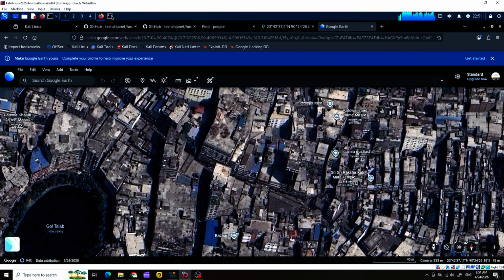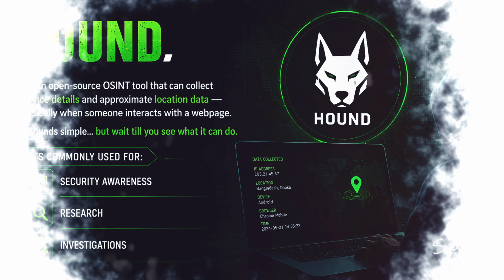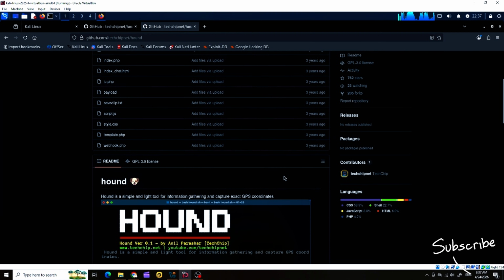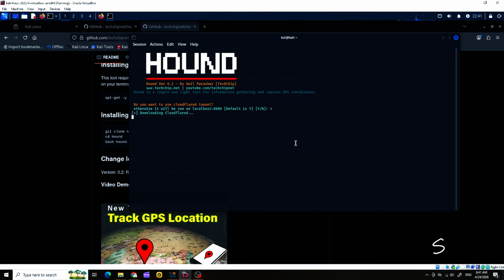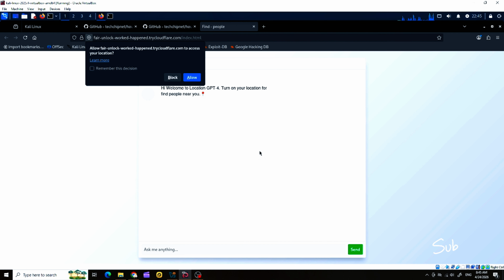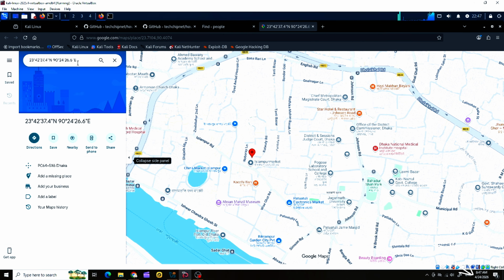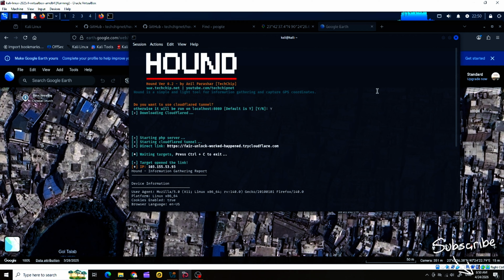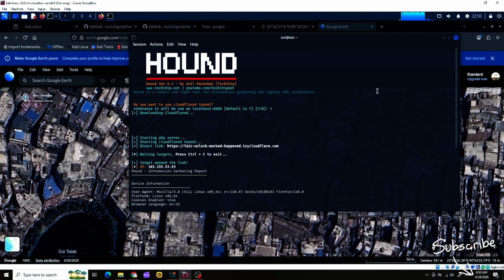How To Track Any Location with Kali Linux OSINT Demo |Educational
Can a simple link reveal your location? 😳
In this video, you’ll learn how GPS/location tracking works online using OSINT techniques in Kali Linux — explained in a clear, educational demo.

Discover how cybersecurity professionals and investigators analyze digital footprints to uncover information — and more importantly, how you can stay protected.

✔ How GPS / location tracking actually works
✔ How tracking links are created (concept explained)
✔ What data can be exposed (device, browser, location)
✔ How OSINT is used in real cybersecurity scenarios
✔ How to protect yourself from tracking links

This video is strictly for educational and awareness purposes only.
I do NOT support hacking, illegal tracking, or invasion of privacy.

All demonstrations are performed in a controlled and ethical environment.

Use this knowledge only for:

Ethical hacking (with permission)
Cybersecurity research
OSINT investigations
Educational learning

Misuse may lead to serious legal consequences.

🛡️ How to Stay Safe Online
Never click unknown or suspicious links
Don’t allow location access to untrusted sites
Always verify websites before interacting
Keep your browser and system updated
Be aware — social engineering is the real threat

If this helped you:
💬 Comment what you want next (Kali Linux / OSINT / Cybersecurity)